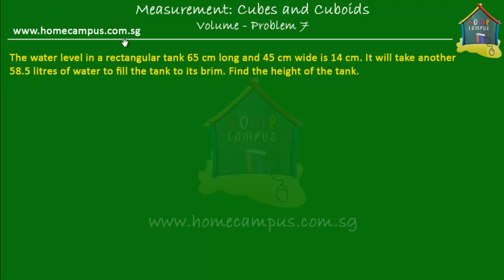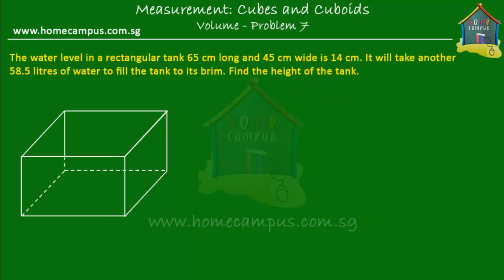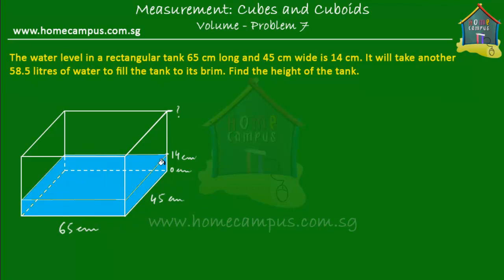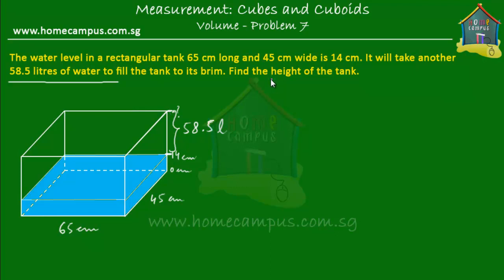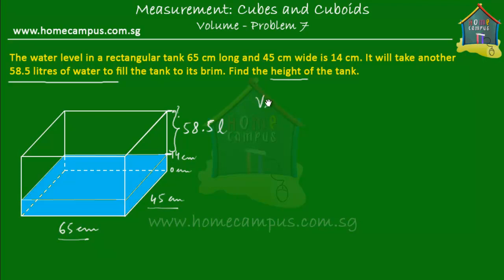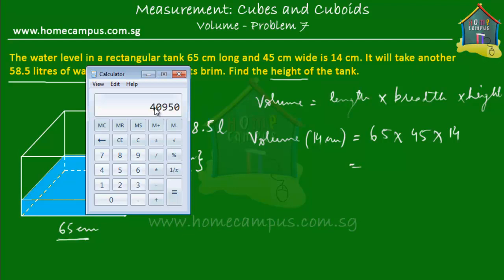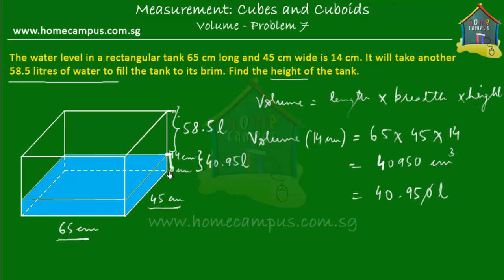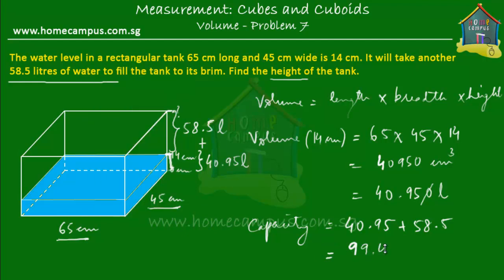Elementary Math, Grade 6: Volume of Cubes and Cuboids, Problem Sum 7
: Finding the height of a cuboid given its volume and base area.